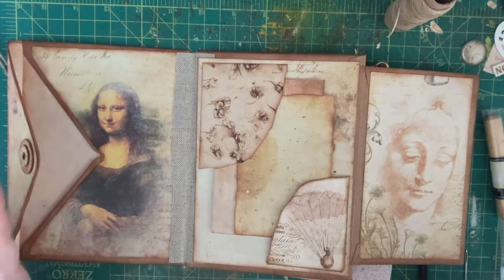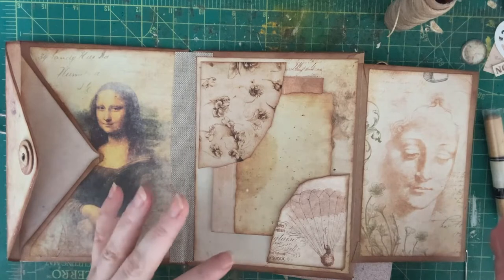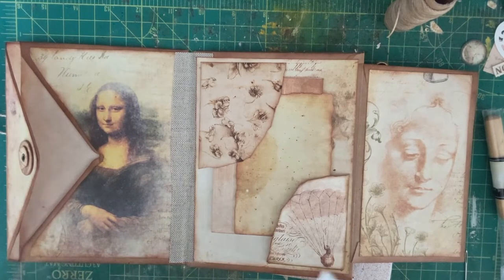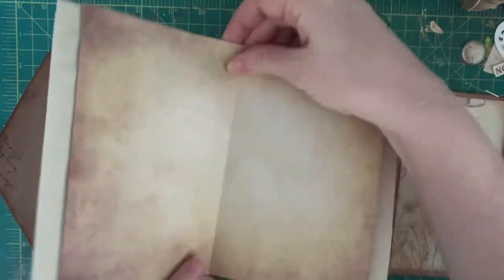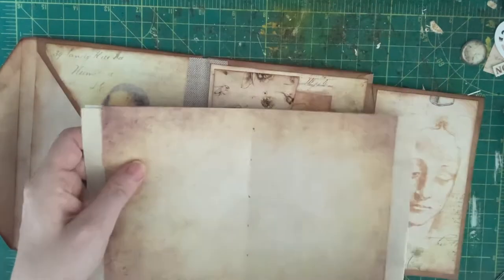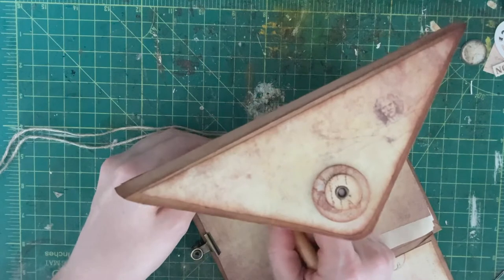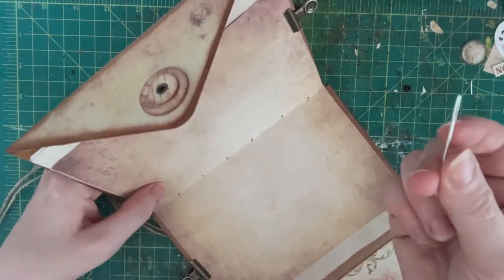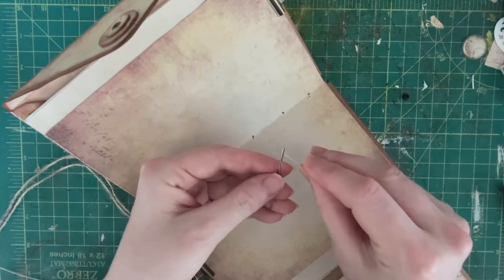How to Sew Pages Into an Envelope Junk Journal - SIMPLE! - Spunky Misfit Girl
How to sew pages for one signature into a simple envelope junk journal, just the sewing, with pages already prepped, and into a simple fabric & paper spine on the envelope junk journal.